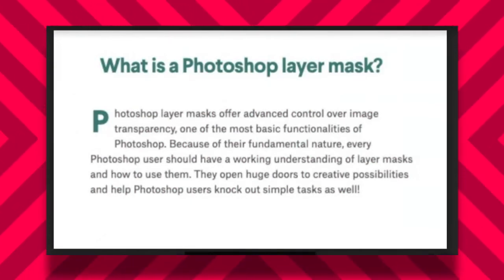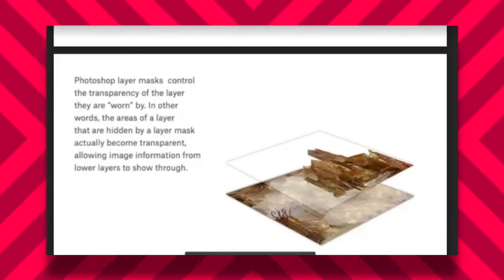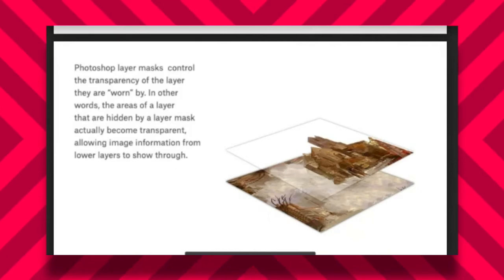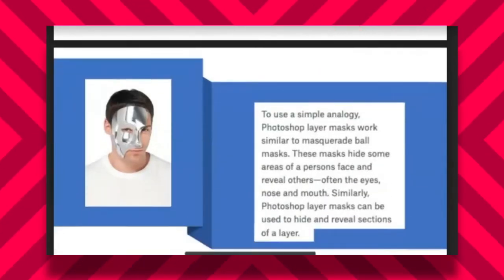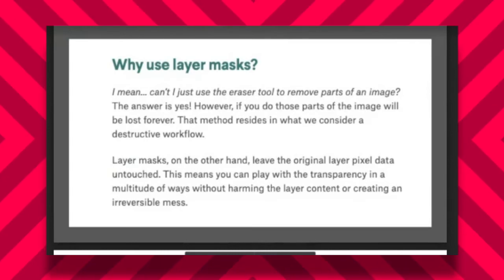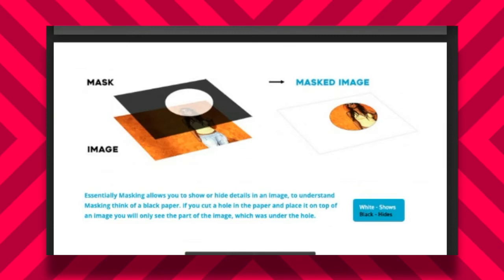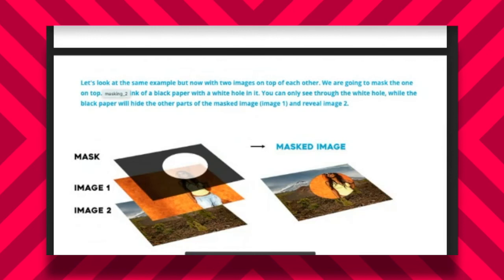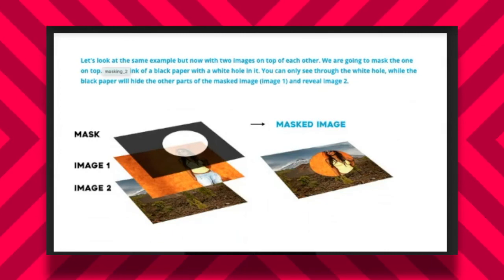WHAT IS A LAYER MASK?